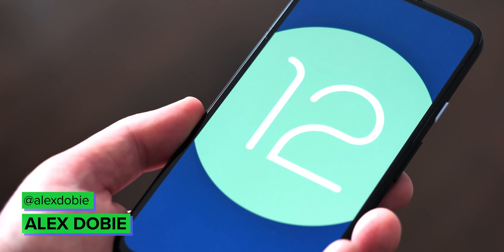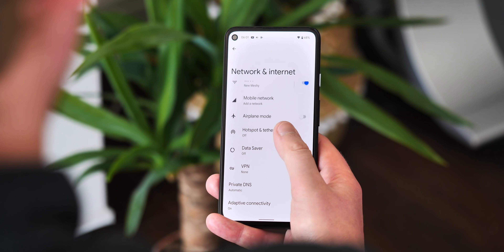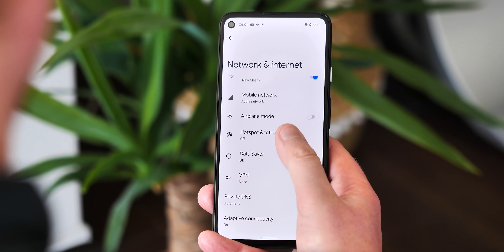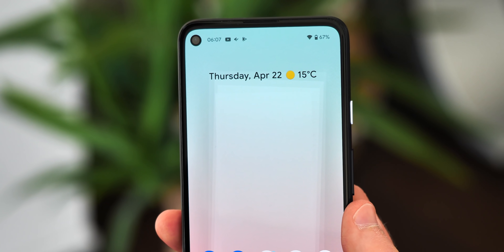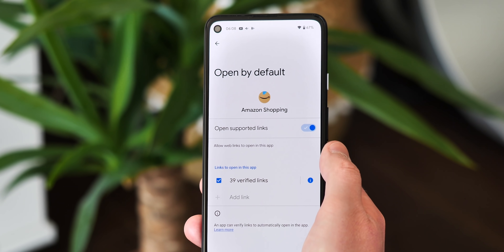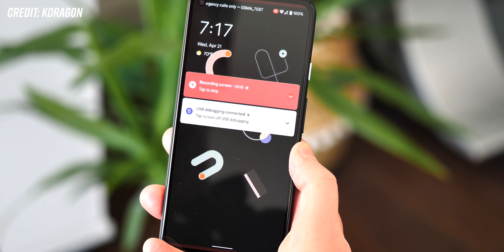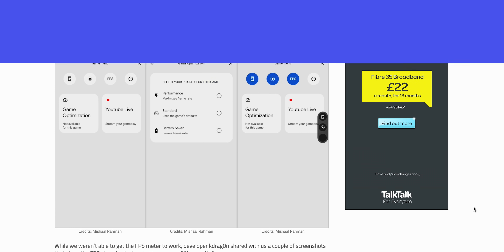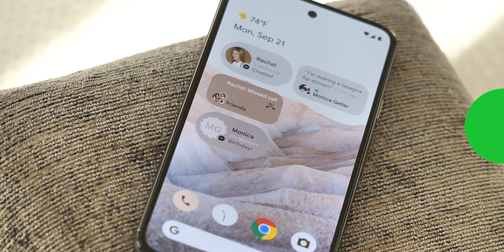Android 12 DP3: What's new in final developer preview!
The final Android 12 developer preview has arrived, and that means we're just a few short weeks away from the first public beta -- the next major milestone towards stable Android12. And in this build we're starting to see more of the visual changes and animations that we know are coming in this next version for Google Pixel phones. Take a look!